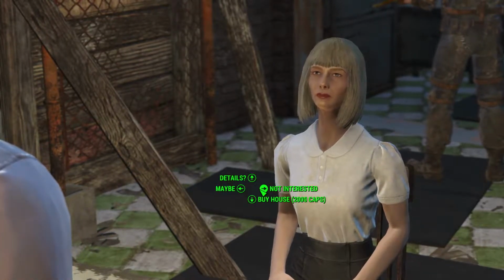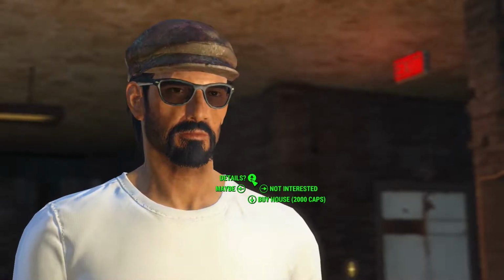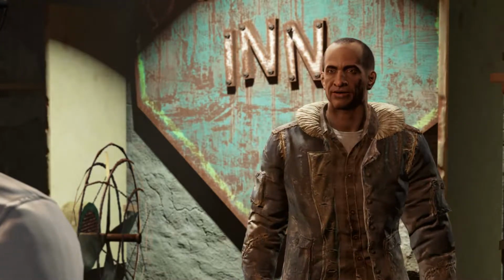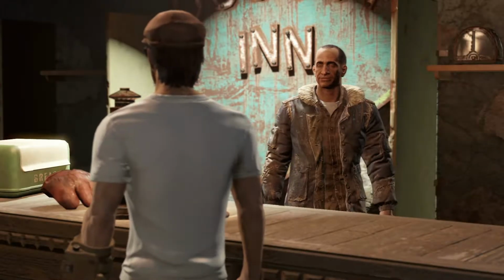Fallout 4 Survival - Episode 16